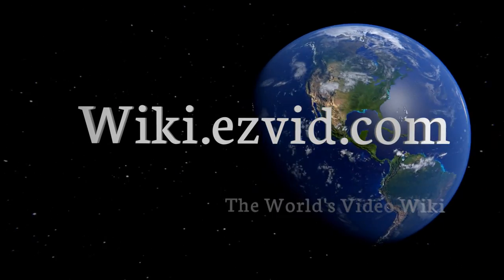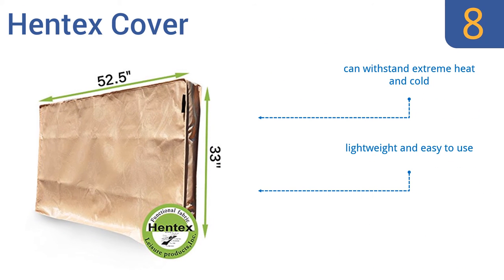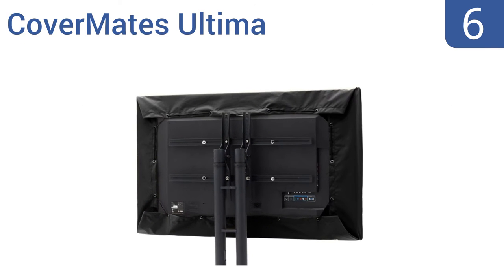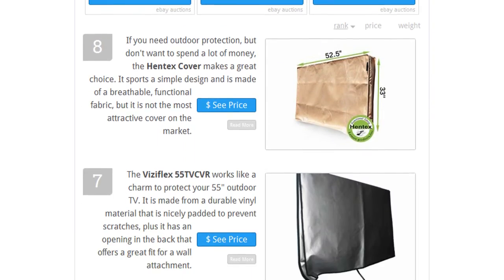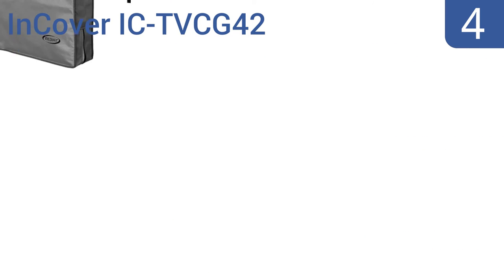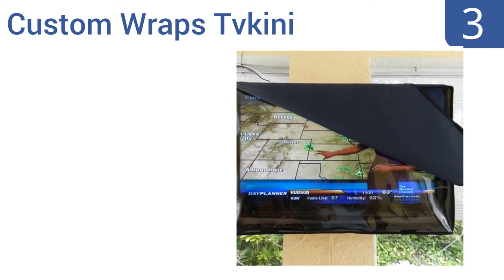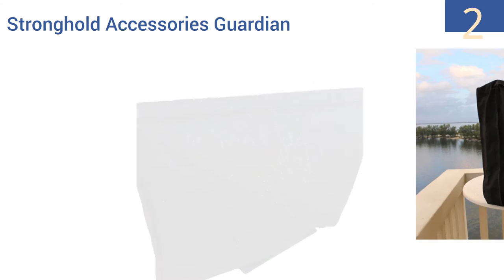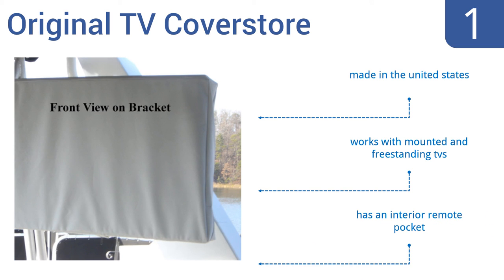8 Best Outdoor TV Covers 2016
Outdoor Tv Covers Reviewed In This Wiki:
Hentex Cover
Viziflex 55TVCVR
CoverMates Ultima
Kohomo Gear
InCover IC-TVCG42
Custom Wraps Tvkini
Stronghold Accessories Guardian
Original TV Coverstore